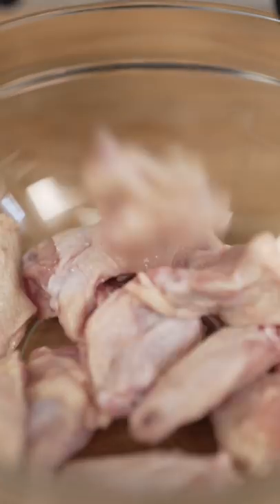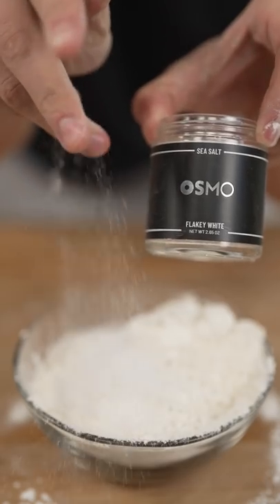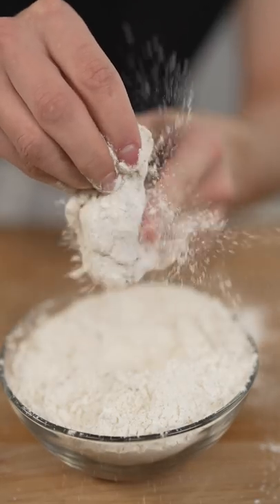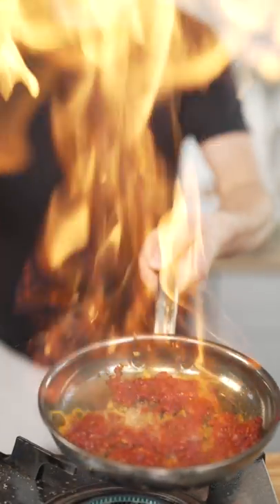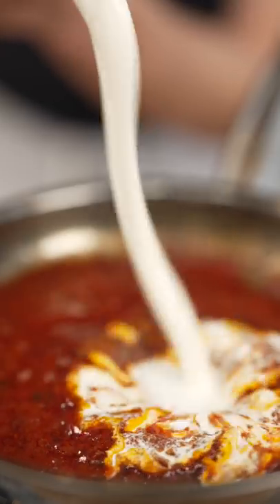Vodka Sauce Wings